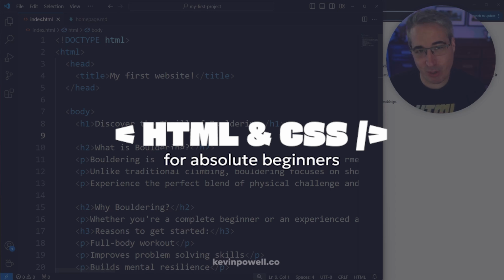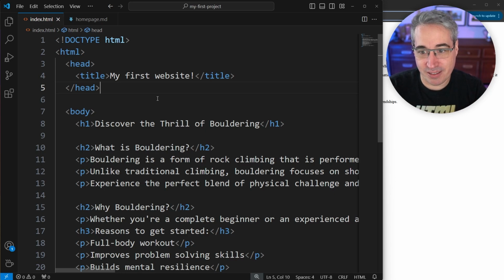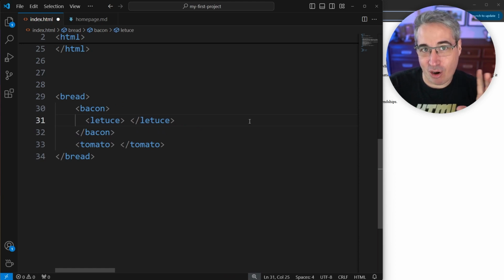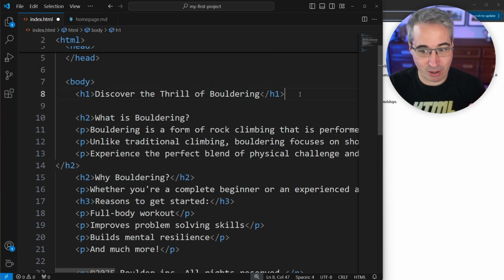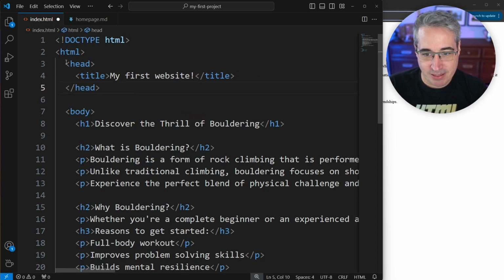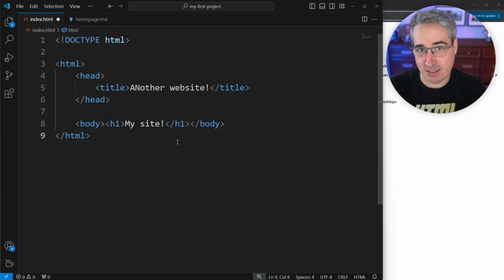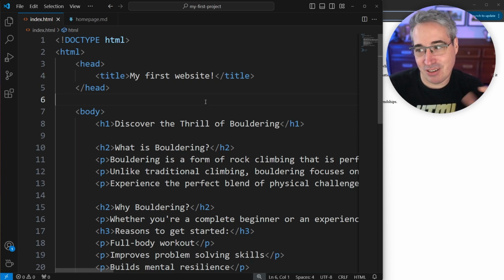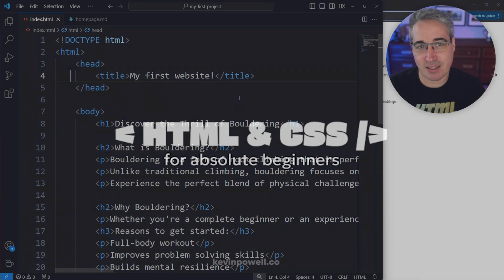HTML & CSS for Absolute Beginners: Nesting HTML elements